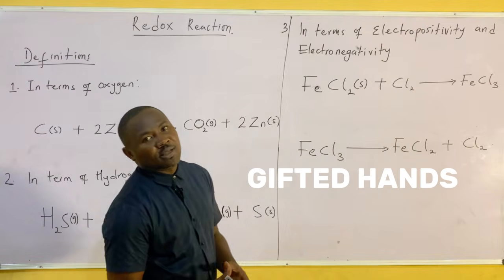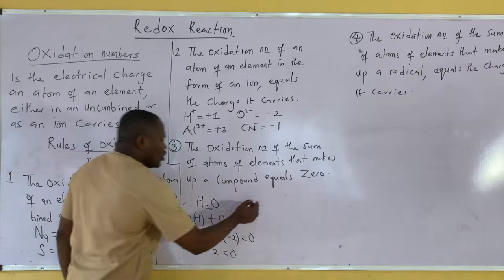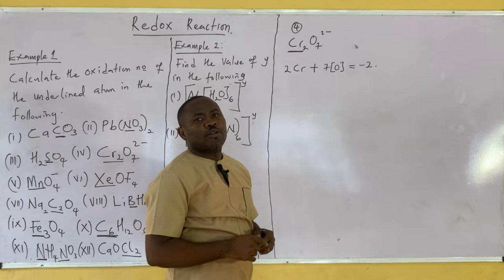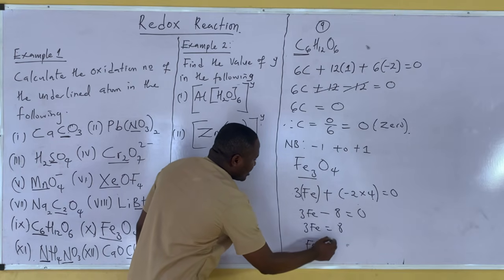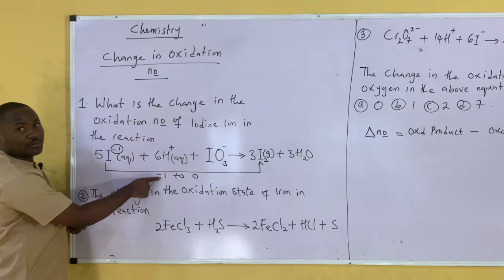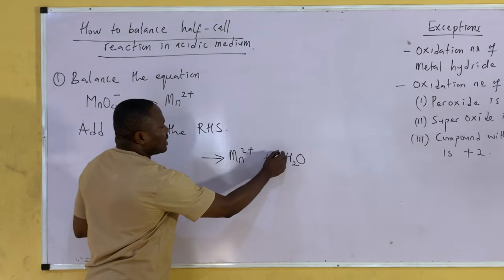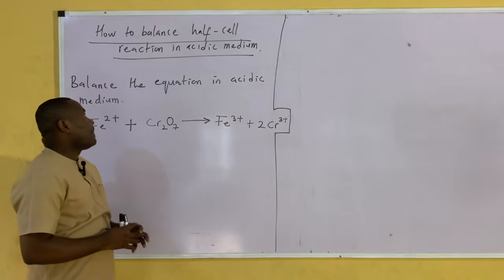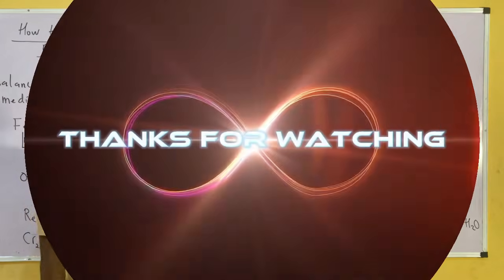Redox Reactions & Oxidation Numbers | Rules, Calculations & Half-Reaction Method (WAEC, IGCSE, UTME)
In this lesson, we cover Redox Reactions and Oxidation Numbers in a clear and structured way. You will learn the definition of redox reactions, the rules for assigning oxidation numbers, how to calculate oxidation states, determine changes in oxidation number, and how to balance half-cell reactions in acidic medium step by step.

This topic is essential for students preparing for WAEC and IGCSE Chemistry examinations, as well as other high school chemistry exams.

Topics covered:
Definition of redox reactions
Meaning of oxidation and reduction
Rules for assigning oxidation numbers
Calculations involving oxidation numbers
Change in oxidation number
Balancing half reactions in acidic medium

Watch till the end for worked examples and exam-style problem solving.